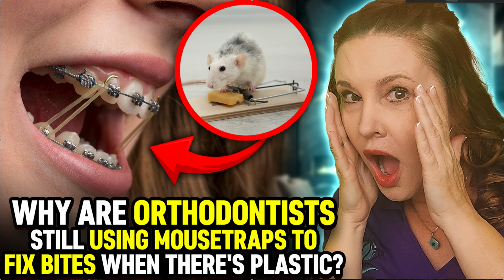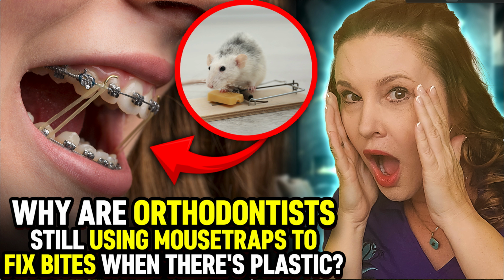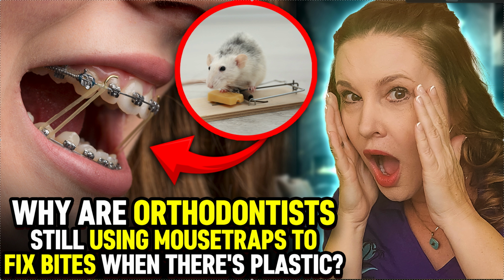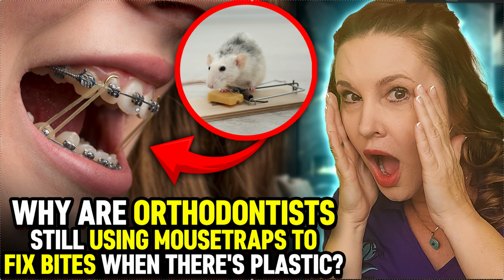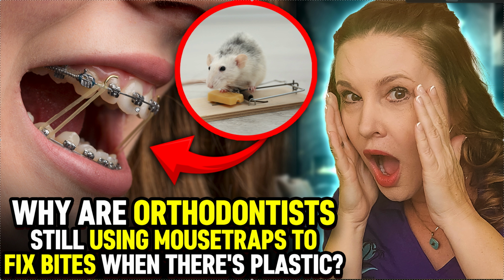Orthodontists and their Mousetraps